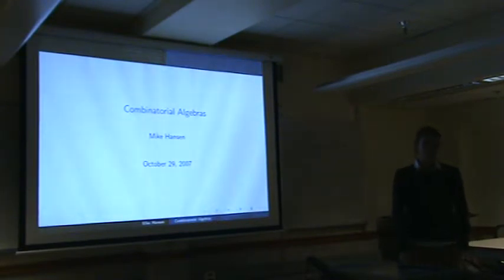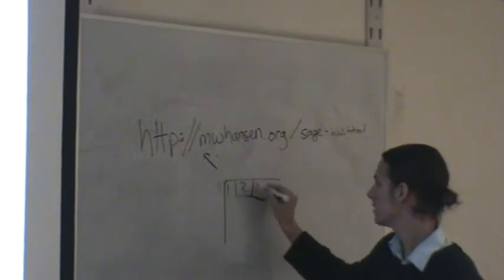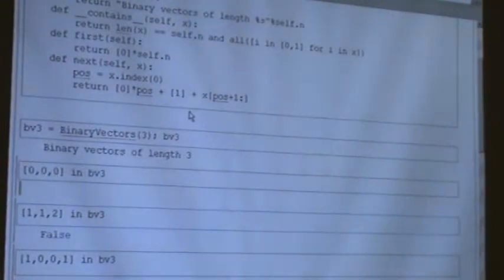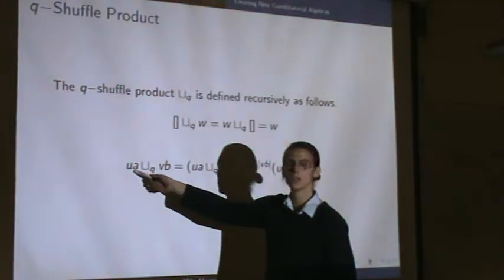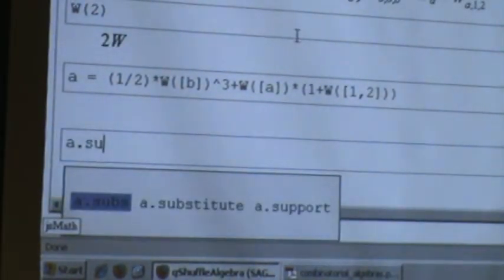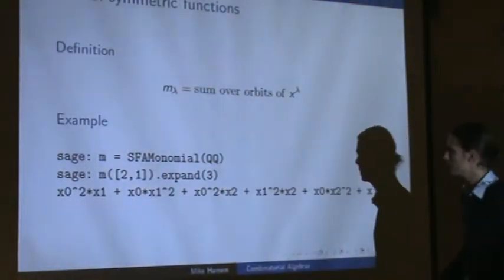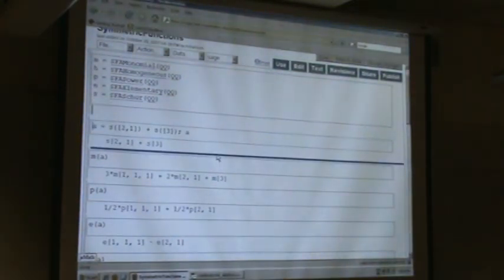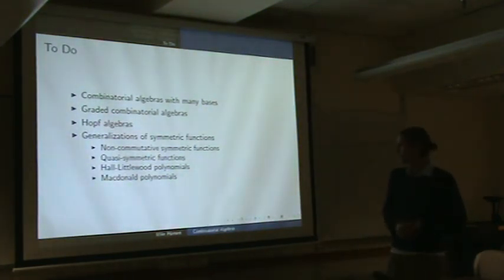200710129: Sage Seminar - Mike Hansen - Combinatorial Algebras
Mike Hansen's talk in the Sage seminar on Combinatorial Algebras.

William Stein at UW
Speaker: Mike Hansen